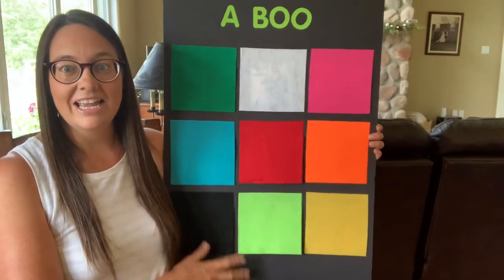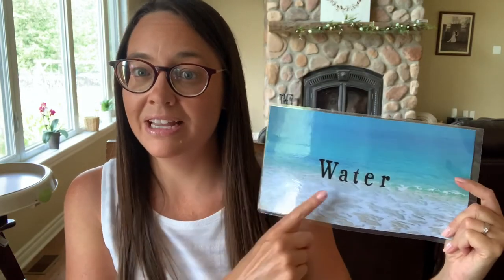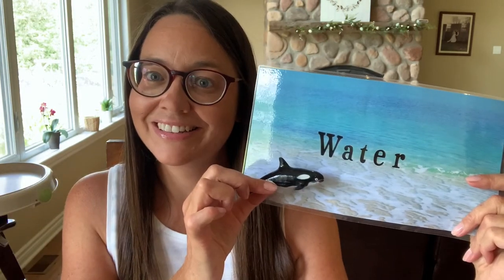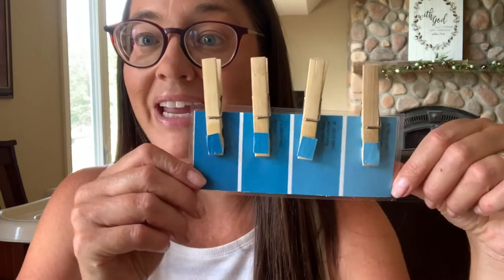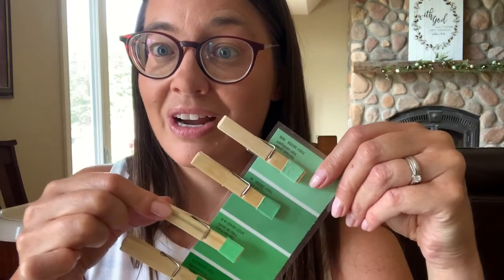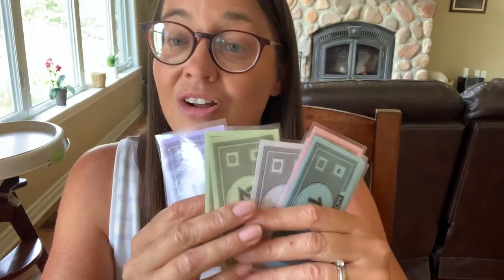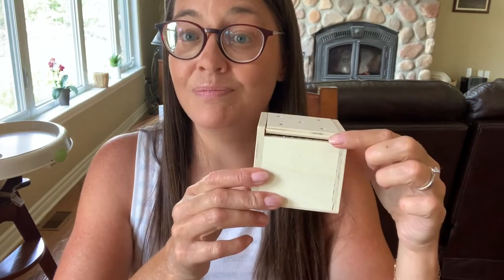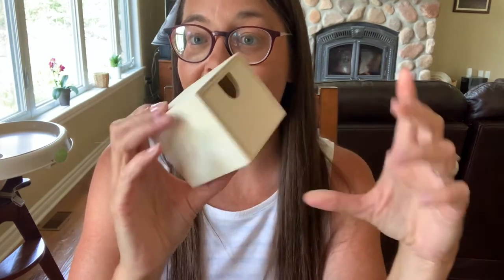Super simple DIY Montessori inspired activities for your daycare/preschool classroom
Join me as I share 13 do it yourself preschool activities for you to make for your classroom. Using simple items from the dollar store teach children skills ranging from colour, number, letter matching, sorting/classifying to matching animals to their habitats and so much more!